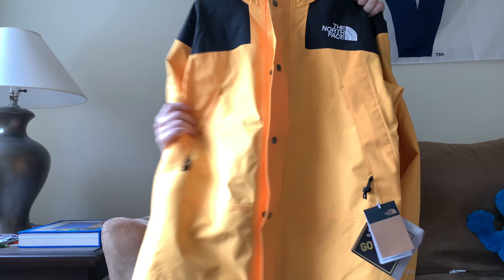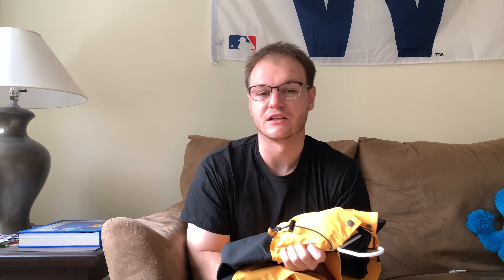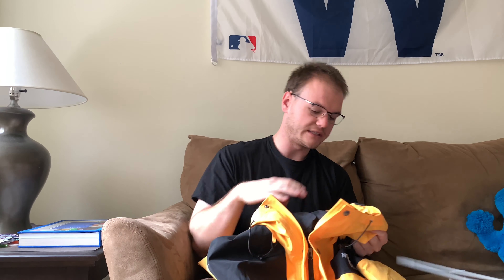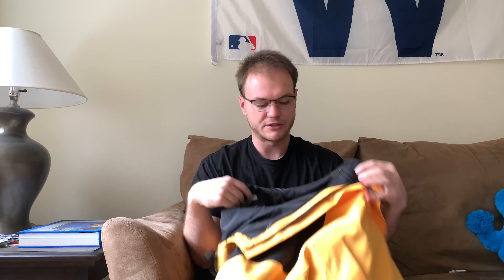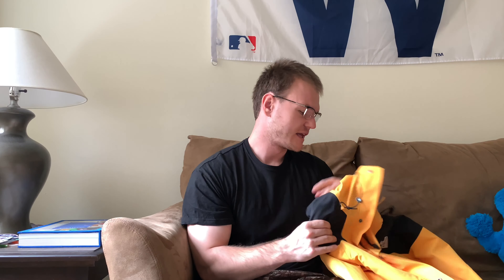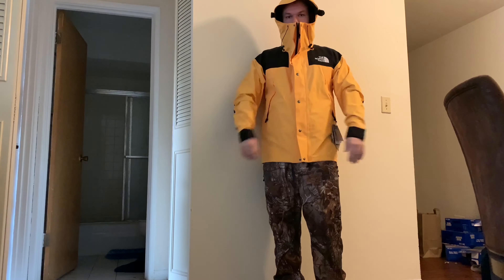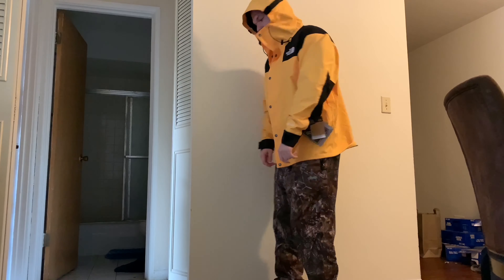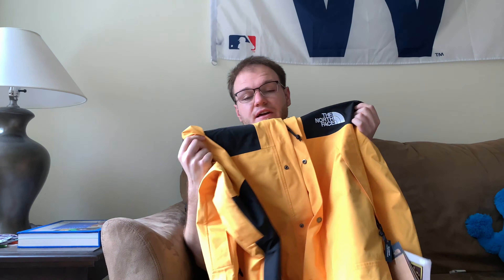CHEAPER ALTERNATIVE TO SUPREME? 1990 NORTH FACE MOUNTAIN JACKET REVIEW/THOUGHTS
Best new jacket for fall/winter The North Face Mountain jacket aka the same jacket supreme collabs on. Follow the gram tho